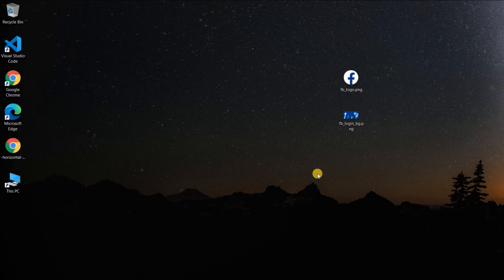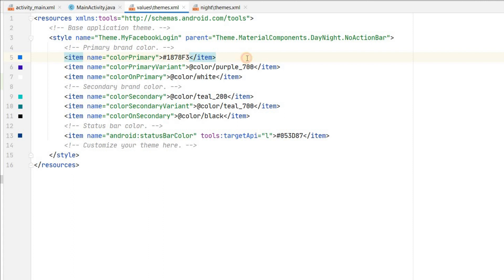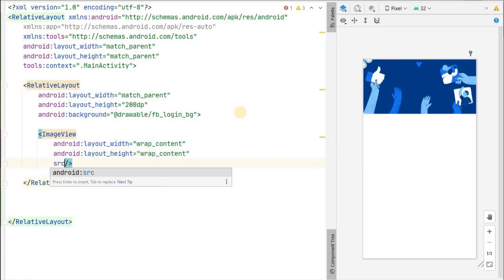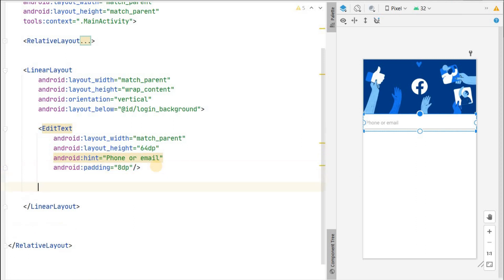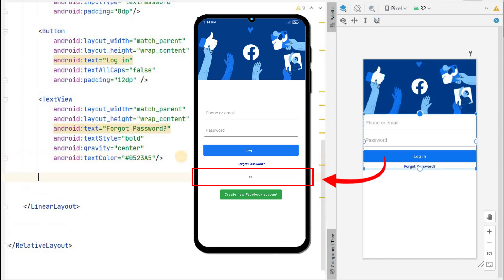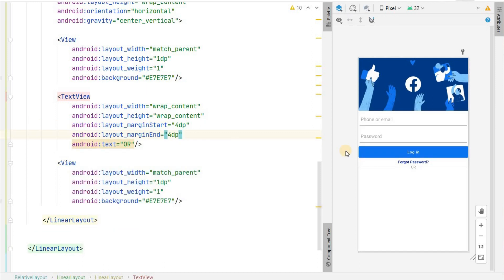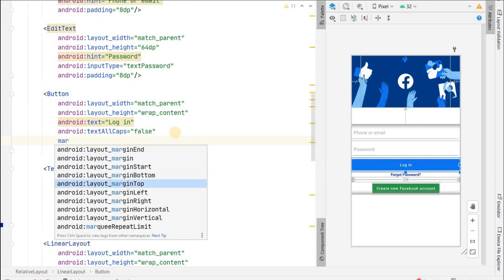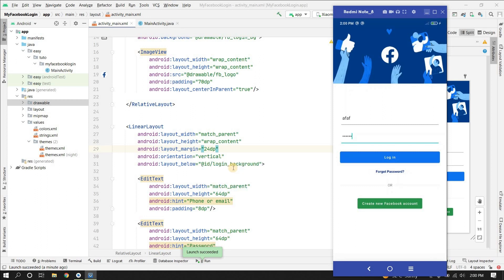Login Page Facebook in Android Studio | 2024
Presenting brand new video:
In this video you will learn how to design a login page similar to Facebook.
So this tutorial will teach you
* How to make login page?
* How to make FacebookLogin page?
* How to make Edit Text?
* How to make Login Button?
* How to make Login Screen?